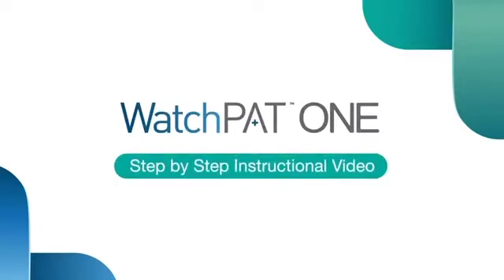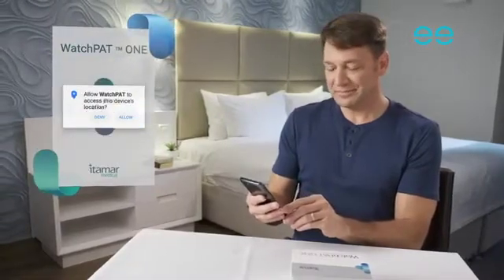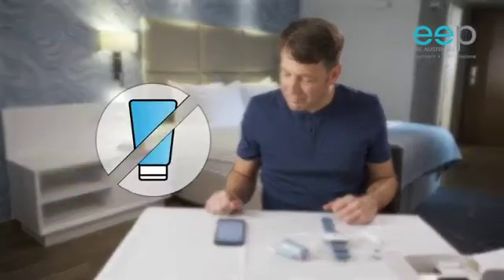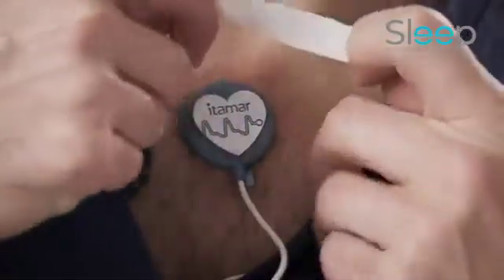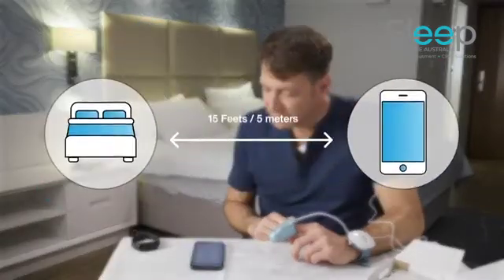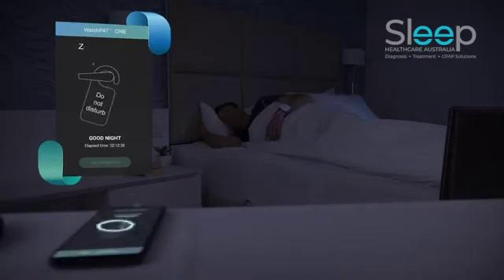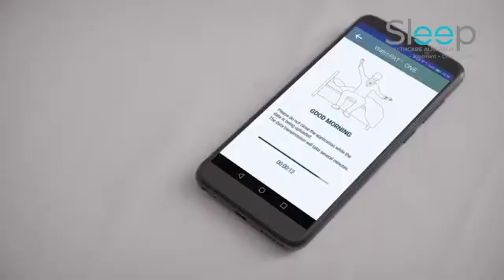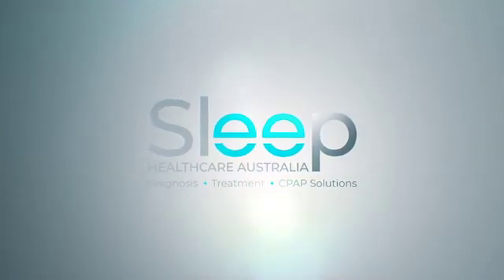WatchPAT ONE Instructions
The WatchPAT One is a sleep test unit that you can use at home and get the results sent to you via email.
The WatchPAT is easy to use and this video shows you how to set it up, complete the test, and submit the data via your smartphone.